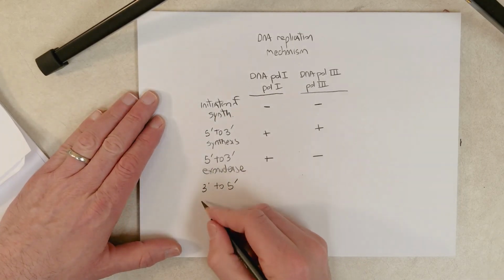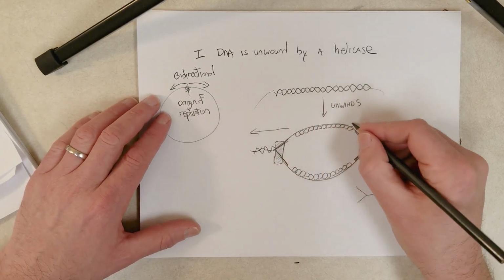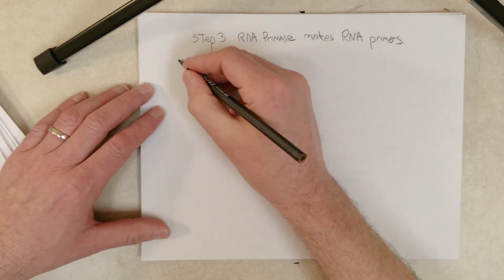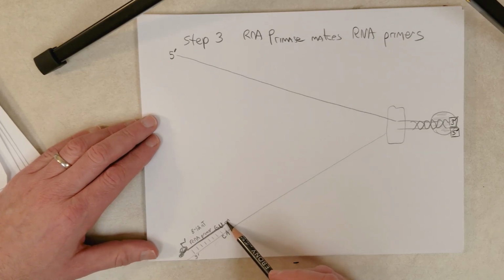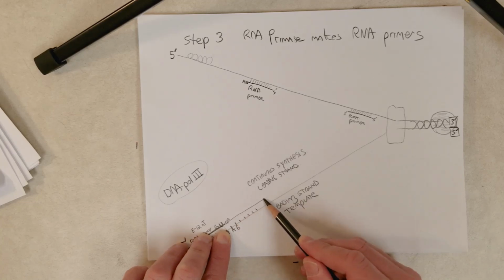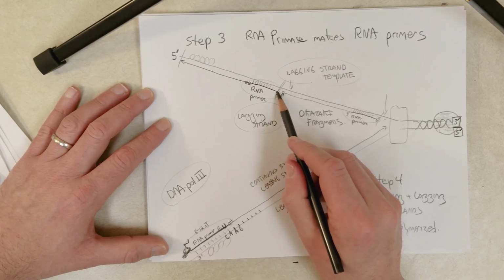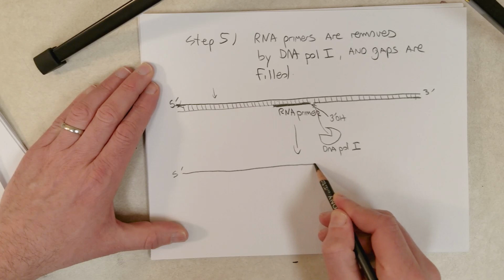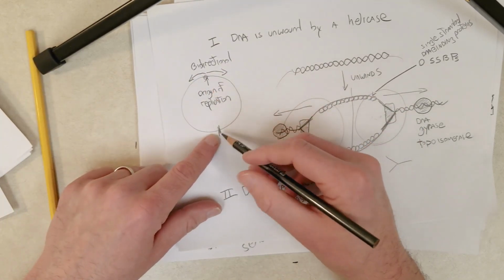Genetics: Lecture 13-C, Prokaryotic DNA Replication: Six Steps (Recommend 1.5x Speed)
This video covers prokaryotic DNA replication.